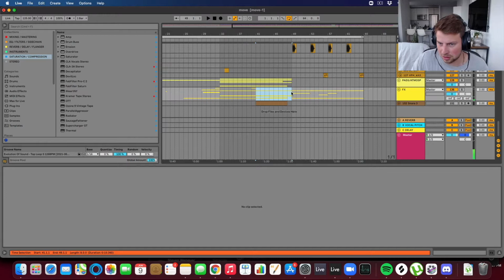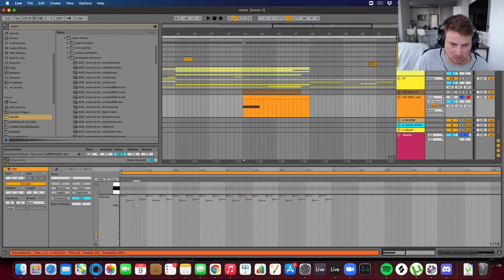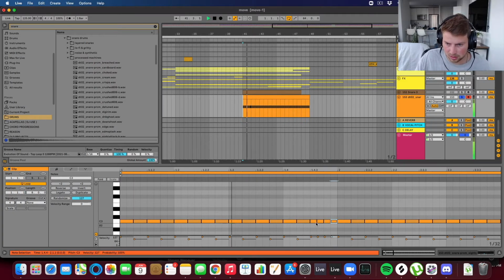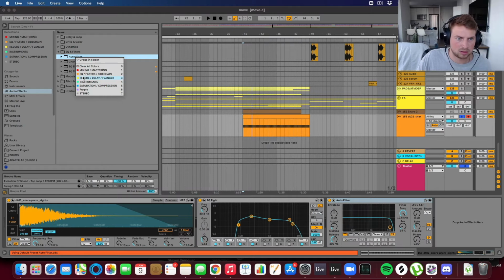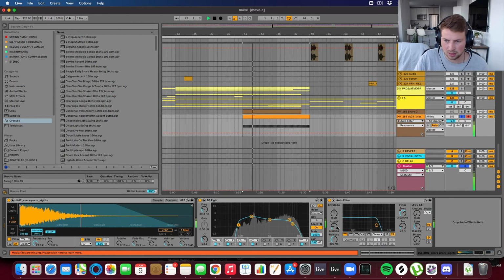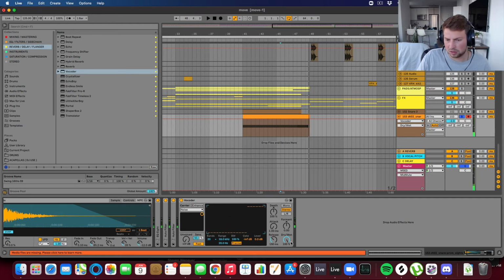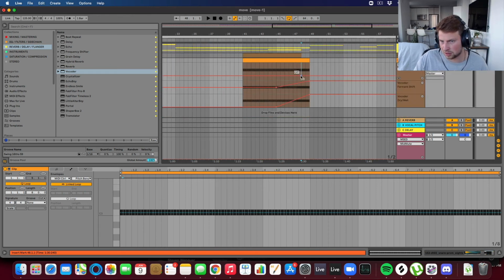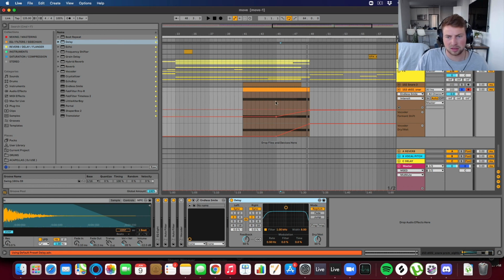TECH HOUSE SNAREROLL - Ableton Tutorial w. Westend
In this tutorial Westend show you how to create energetic Snare Rolls to make those drops hit harder.

What is Kick & Bass?

Kick & Bass is an online playground for House Music producers. With head coach Westend leading the line we offer:

- Full Tech House tutorials.
- Feedback on your music.
- A thriving online community with over 300 members  (Discord).
- Help to sign your music with record labels.
+ much more.